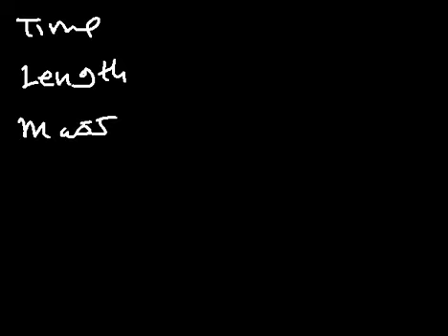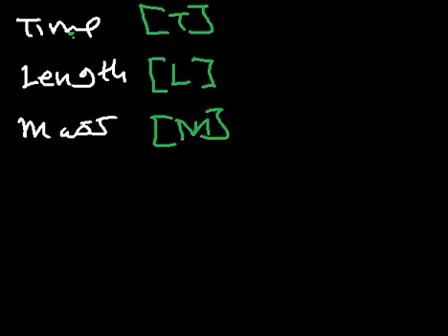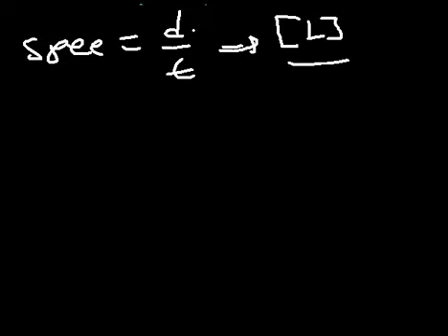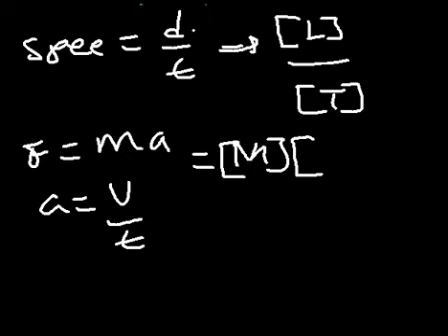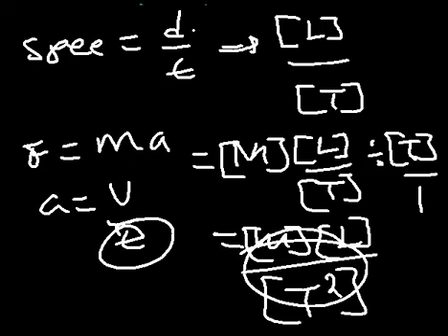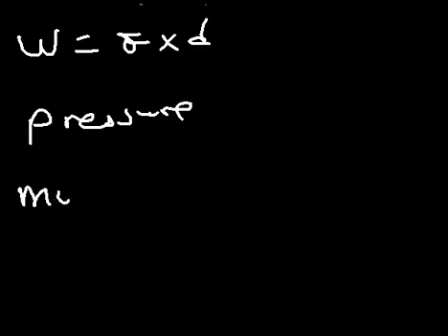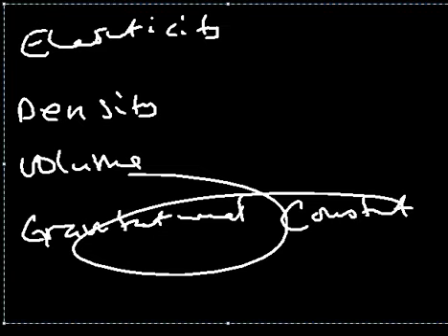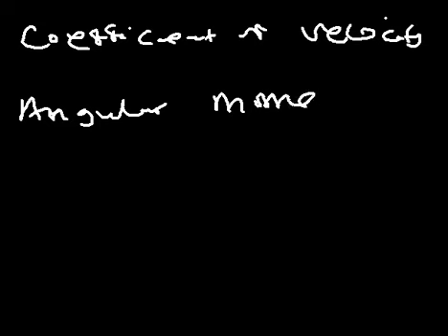PHYSICS:UNDERSTANDING OF DIMENSIONS: